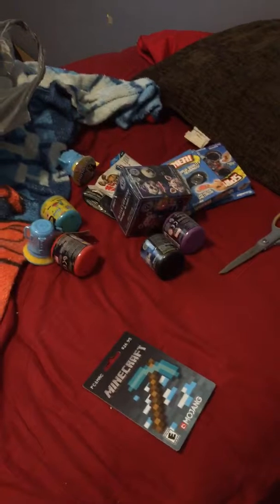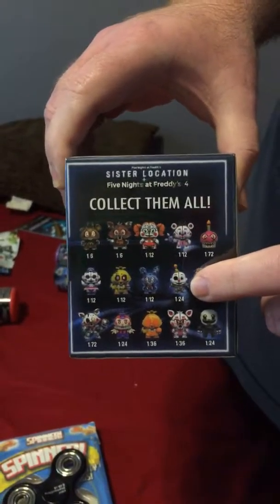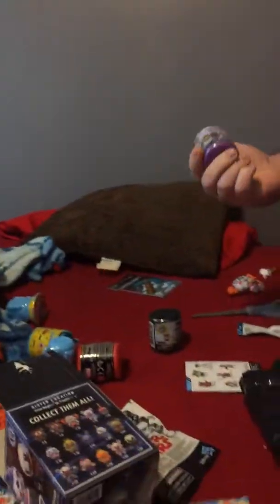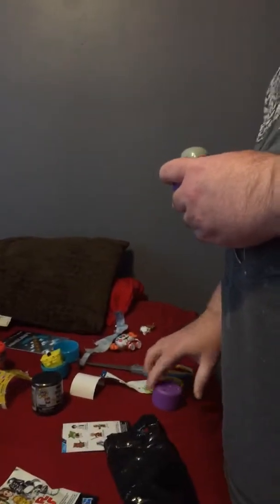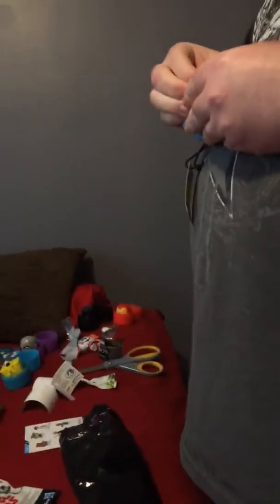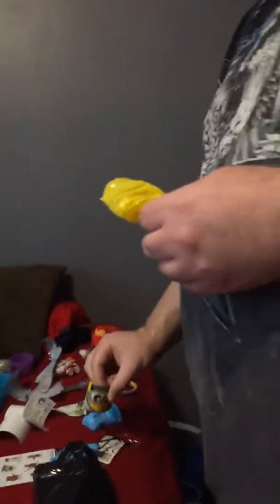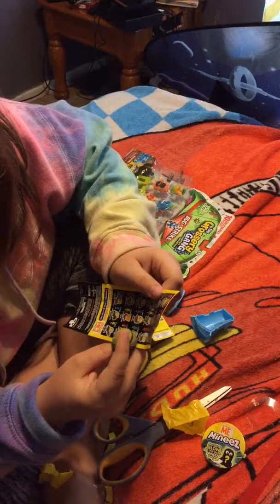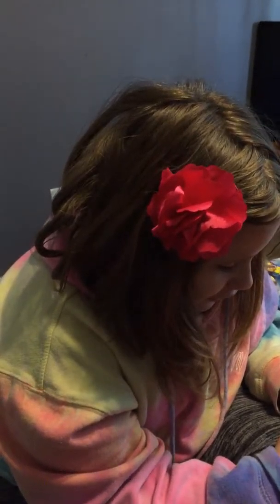Blind bag opening with Gracie part 1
Make sure to see part 2 on Gracie’s channel, Gracie’s funny and fun channel.